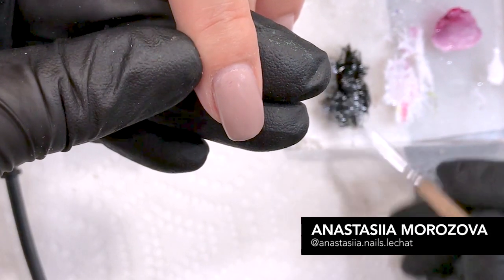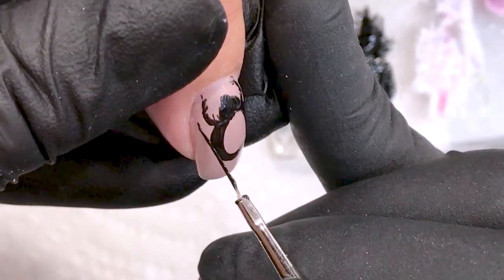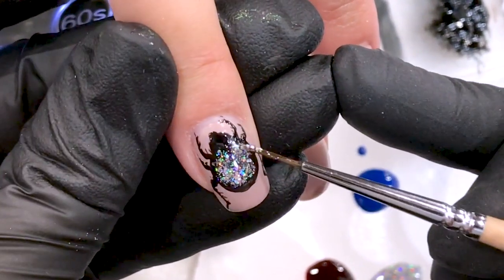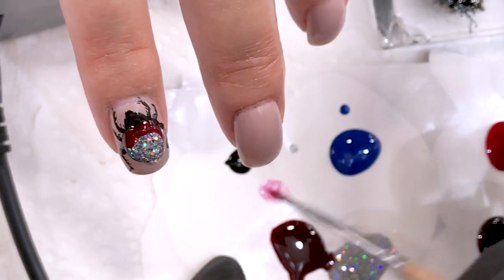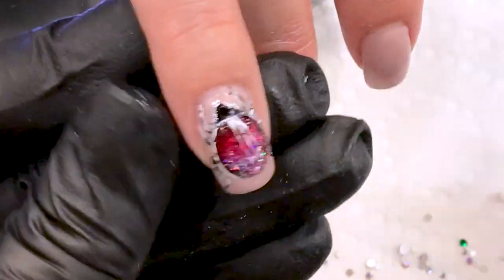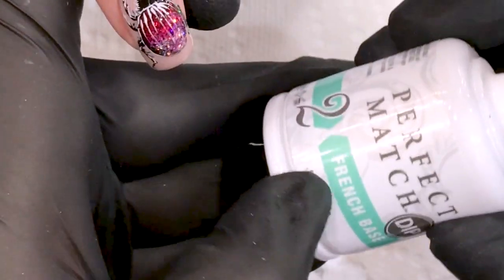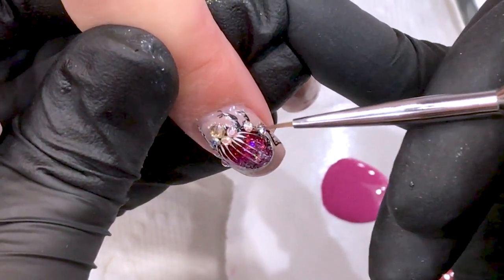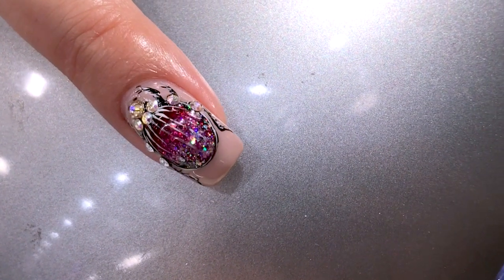3-D Bejeweled Glitter Beetle Nail Art Using Gel Polish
LeChat’s Anastasiia Morozova shows how to create a glittery beetle nail design with gel-polish and crystals.